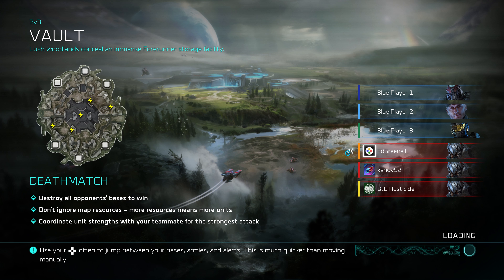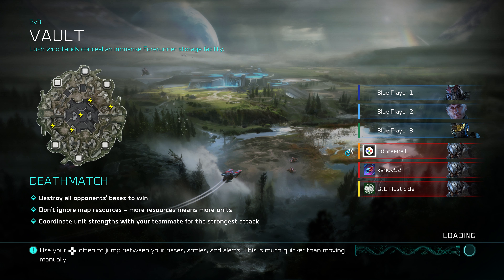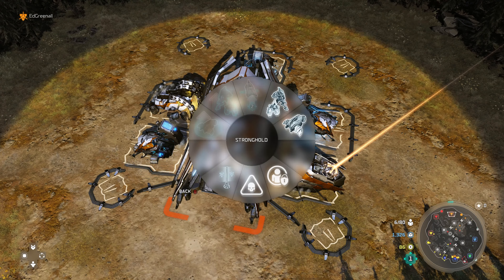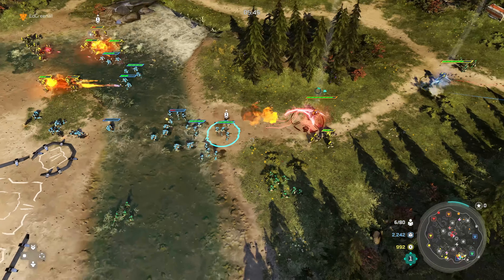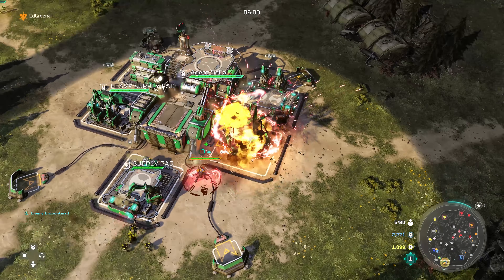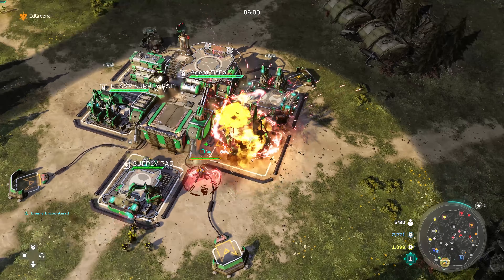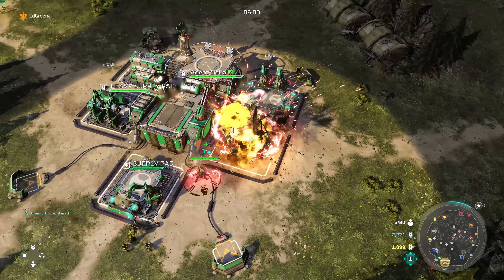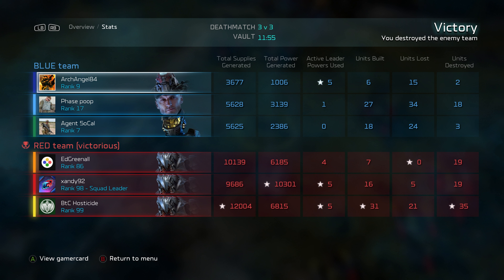you have to try this TRIPLE ARBY build in Halo Wars 2!